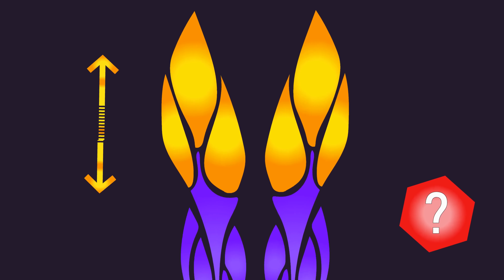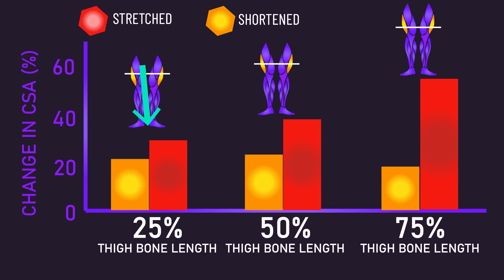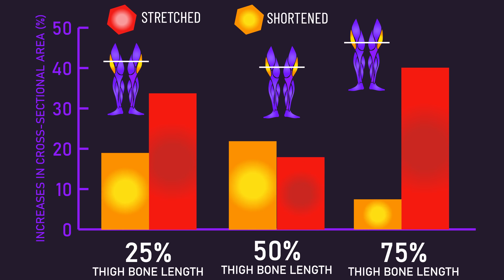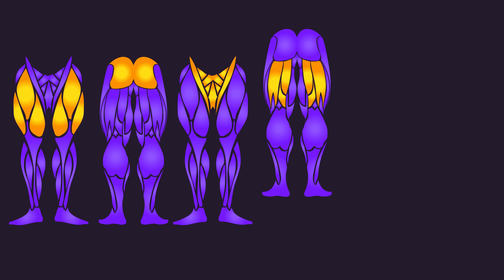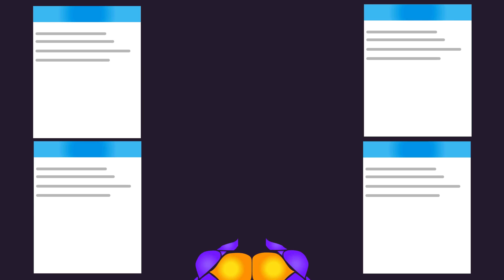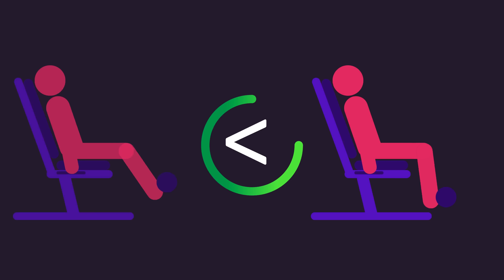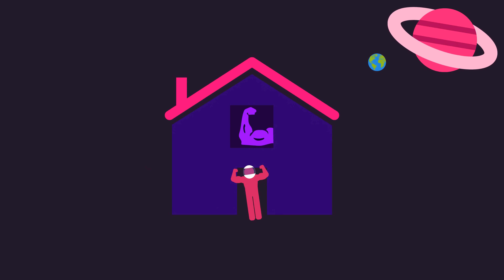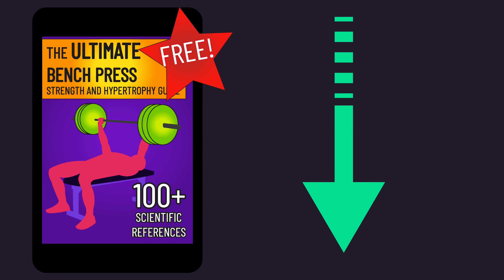This is KEY for More Muscle (Stretch-Mediated Hypertrophy)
Timestamps:
0:00 Intro
0:22 Part I: Do the Quads Respond to Stretch?
3:11 Part II: Do the Glutes and Adductors Respond to Stretch?
4:27 Part III: Do the Hamstrings Respond to Stretch?
5:46 Part IV: Do the Biceps Respond to Stretch?
7:27 Part V: Do the Triceps Respond to Stretch?
9:44 Part VI: What About Other Muscles?
11:36 Part VII: Summary

I did not mention any of the training variables used in each study as it's not crucial information for the purpose of this video. Yet, for those interested about more details from each study, I created an image with them